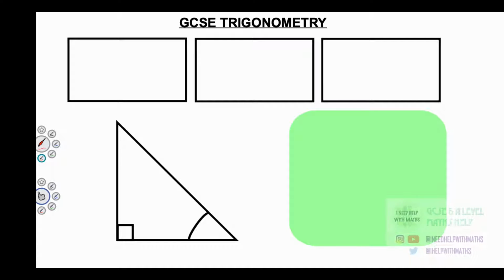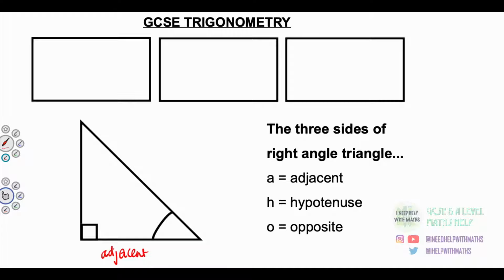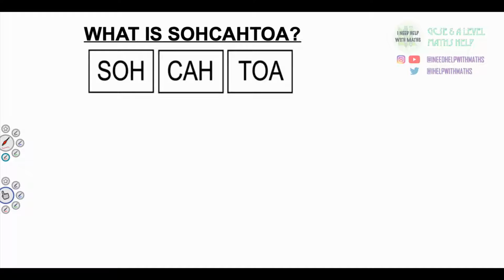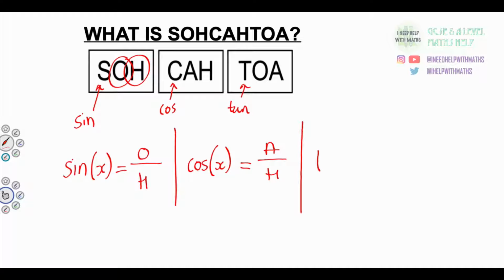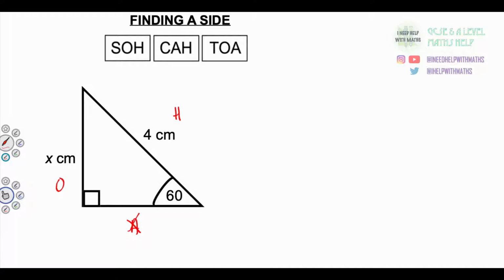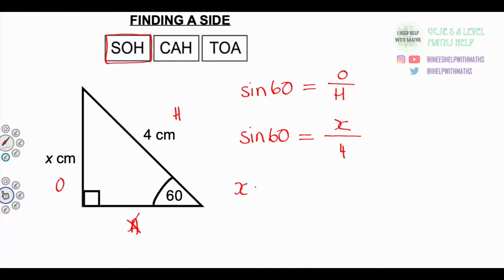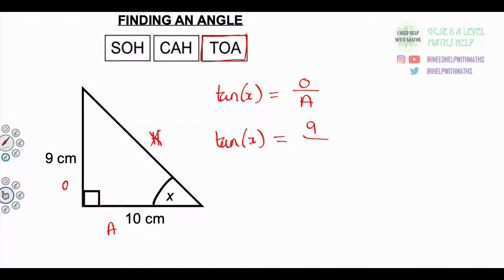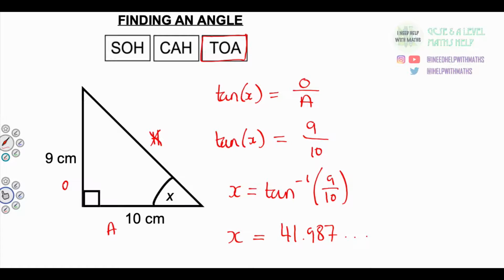GCSE MATHS: Finding a side and angle using Trigonometry (SOHCAHTOA)